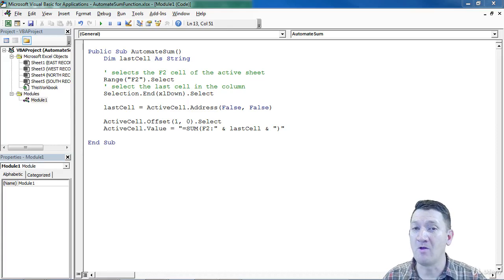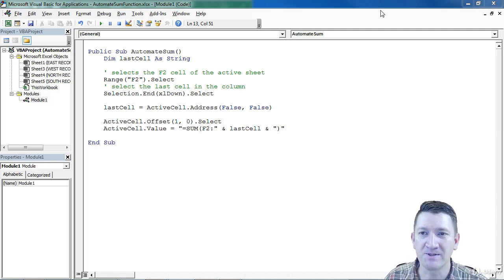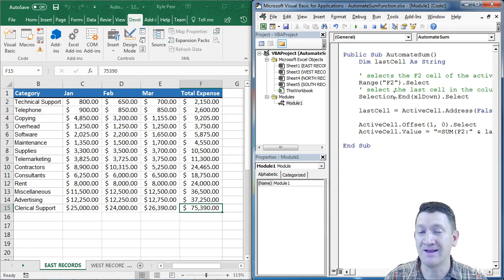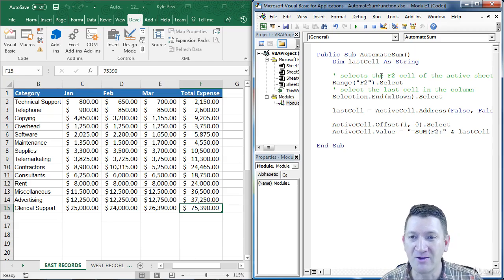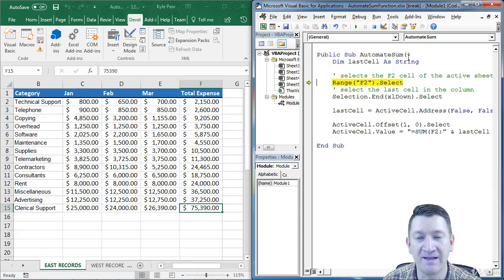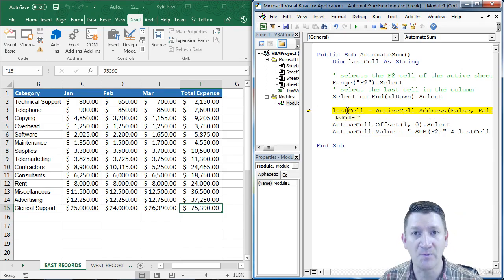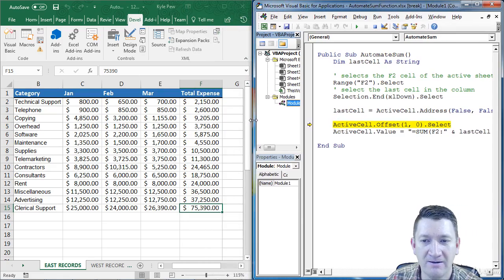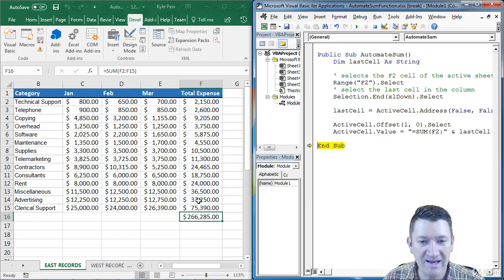Microsoft Excel Course - Test the SUM Function | Part 183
In Part 183 of our Microsoft Excel course, we test the automated SUM function created in Project #4. Watch as we validate the VBA code to ensure accurate results across various data sets, making sure your SUM function works seamlessly in any scenario. This step is crucial for anyone focused on building reliable Excel automation!